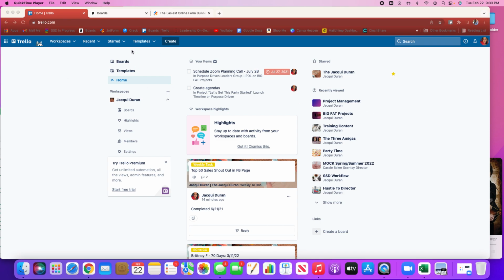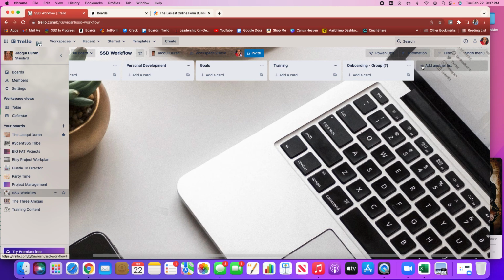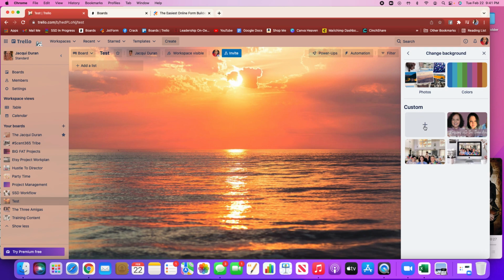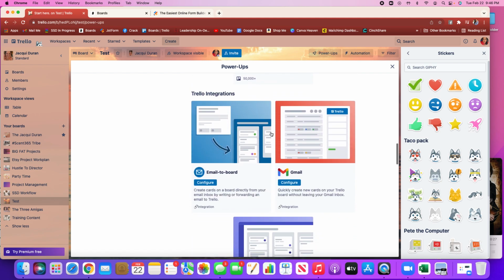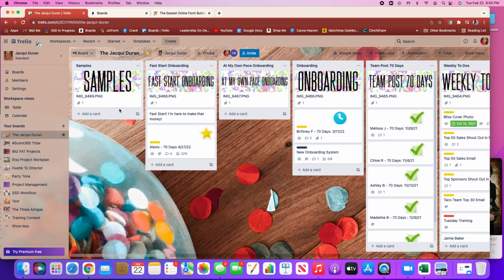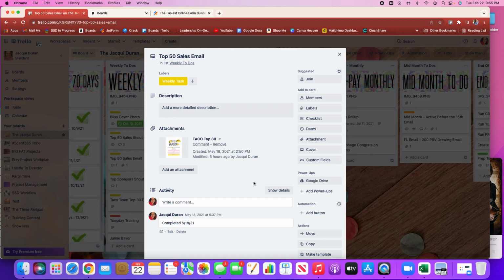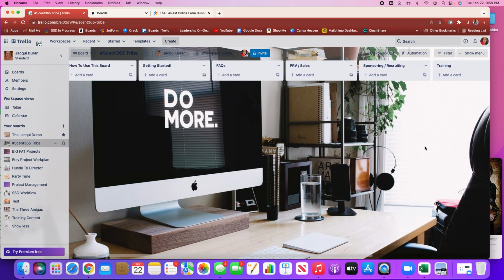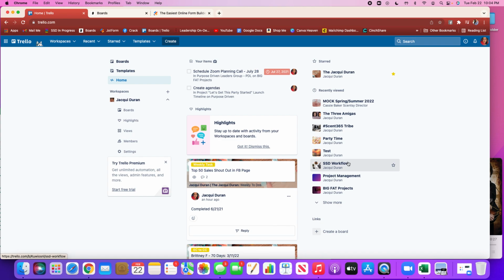Trello for Beginners - Independent Scentsy Consultant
Utilizing systems in your business will not only save you time, energy and extra work, but, if you can also collaborate with others to create - that's a HUGE WIN!! Here is my very basic overview of Trello. This is how I'm utilizing it in my business and how it is helping me to keep track of not only my business, but all the other things that are in my universe.

BAR Certified
Certified Coach - Network Marketing
CinchShare Brand Ambassador

1. Results may not be typical, but neither are you! For average Consultant earnings, see the Income Disclosure provided by Scentsy.

Global Scentsy Team :: Scent365 Tribe
US, Canada, UK, France, Germany, Mexico, Guam, Australia and New Zealand